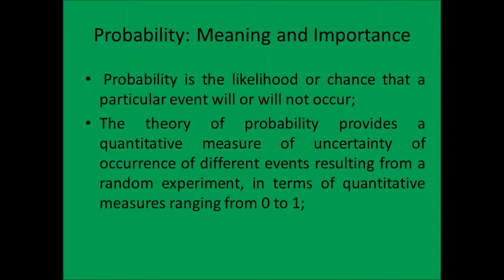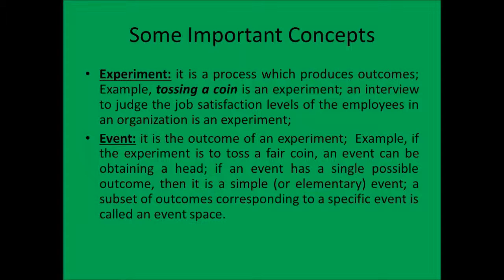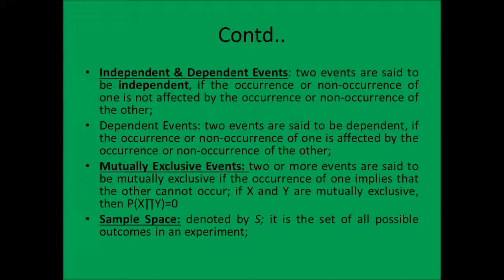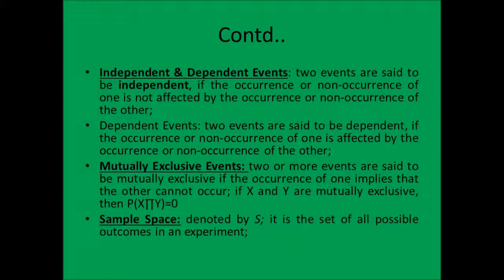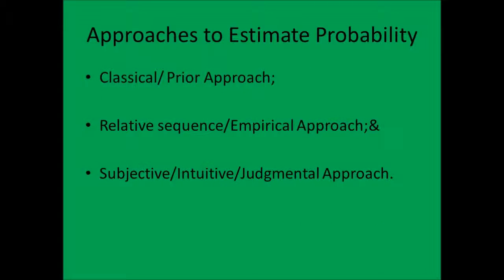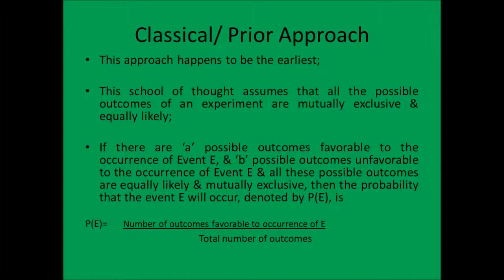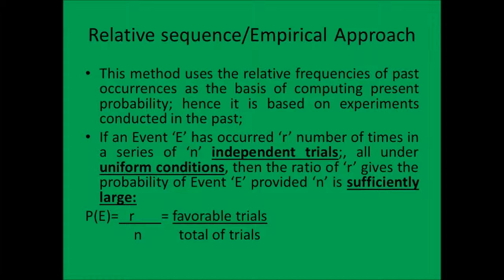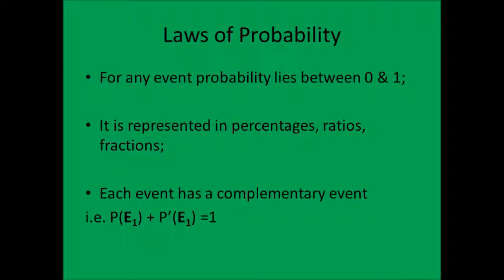probability introduction and concepts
this video introduces various types and concepts of probability

ask your questions in comment box